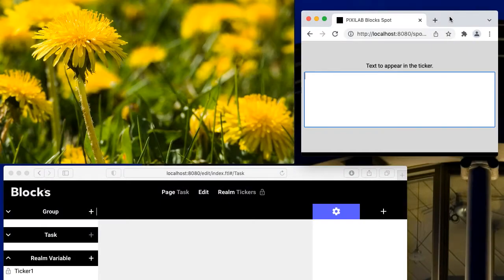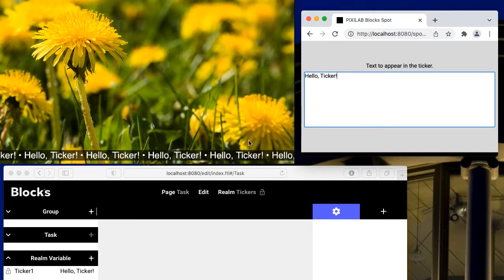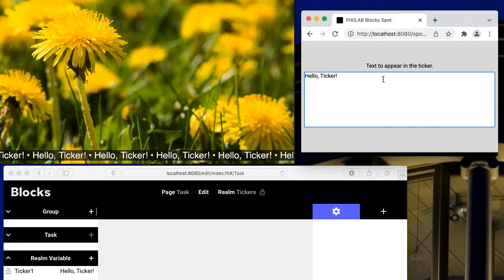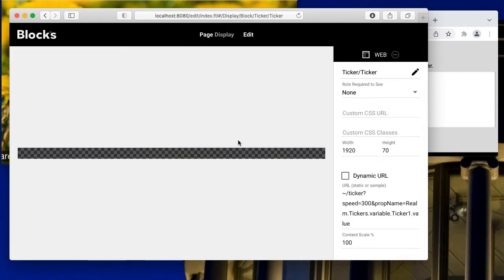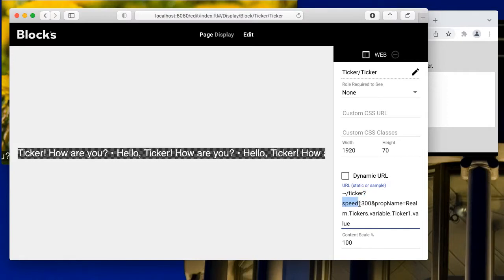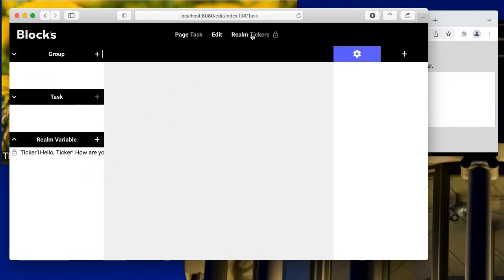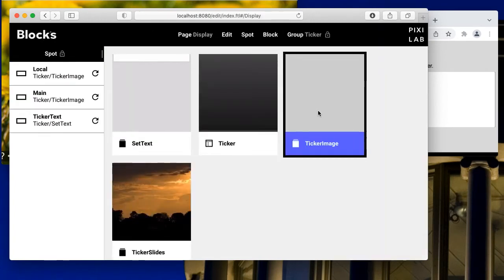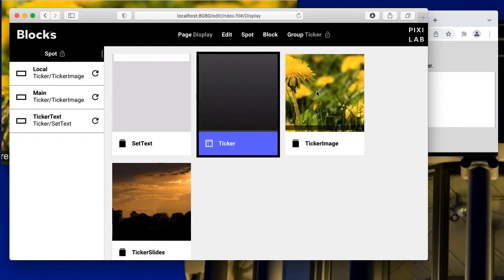Adding a text ticker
This example shows how you can add a crawling text ticker to any block, based on a custom Web Block, rendering the text content of a Realm Variable. More in this application note